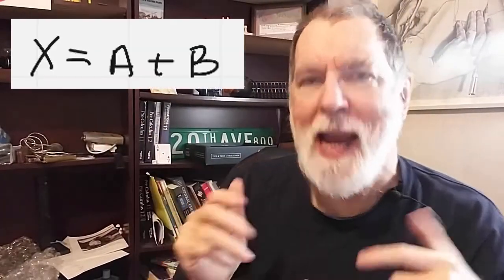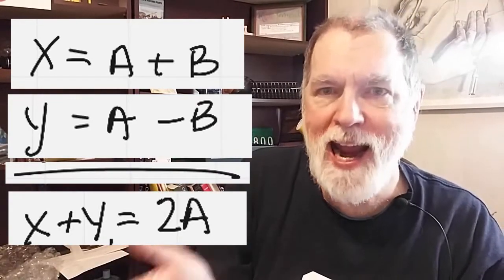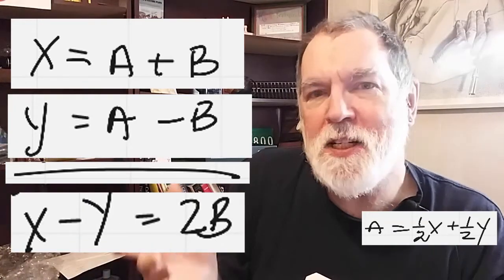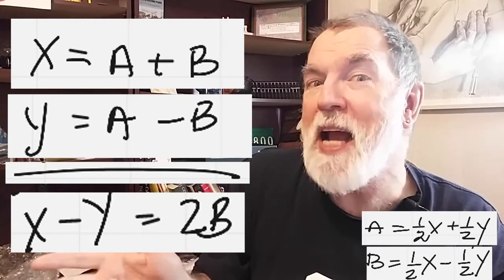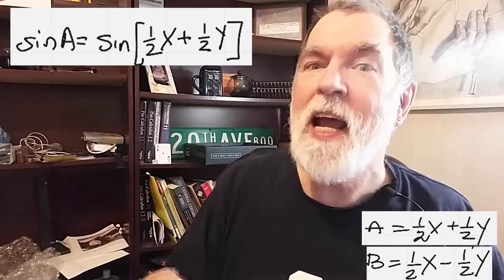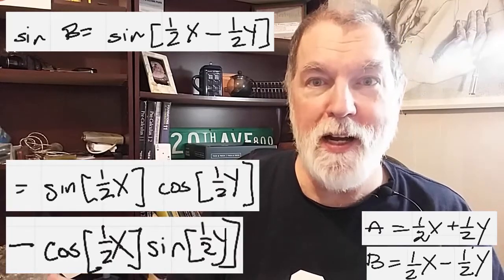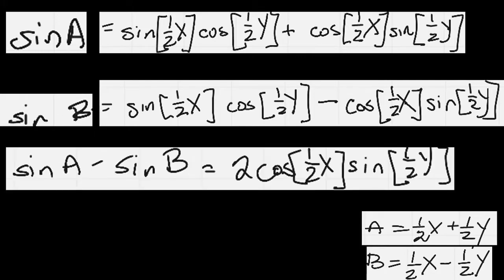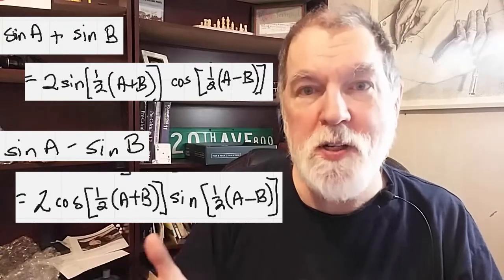sin A + sin B identity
sin A + sin B =... what? Not to be confused with the sin(A+B) angle sum trig identity... But it builds on it. This will ready you for differentiating sines and cosines.